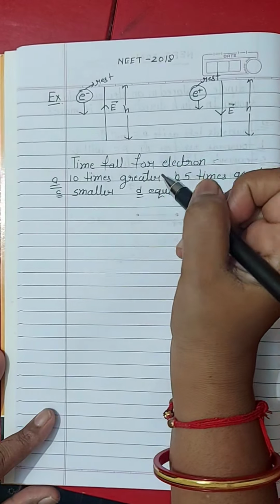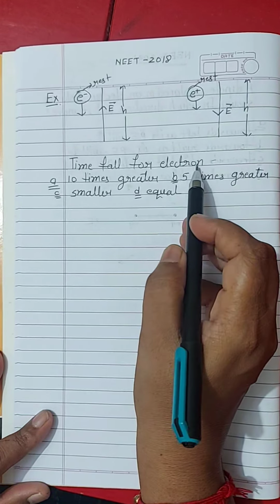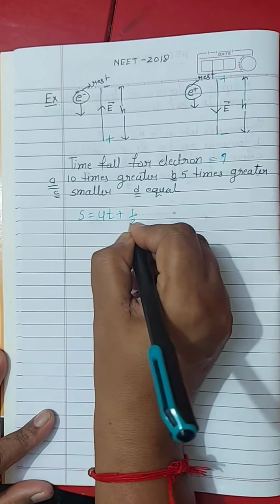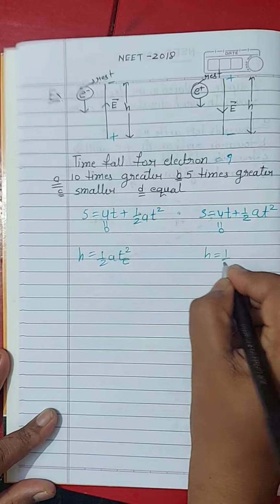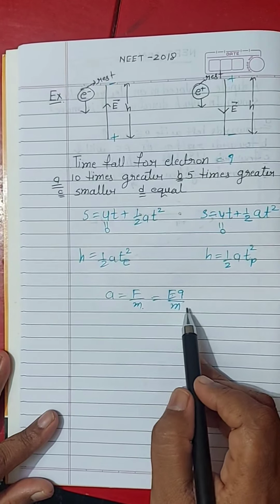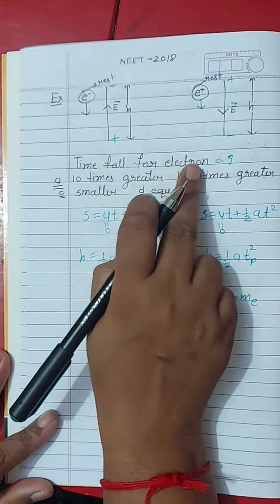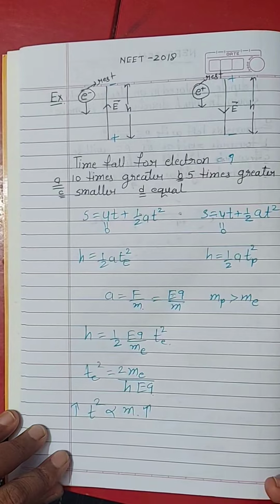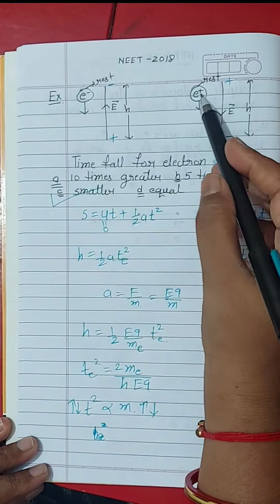an electron fall from rest through the vertical distance h in uniform and vertically upward directed